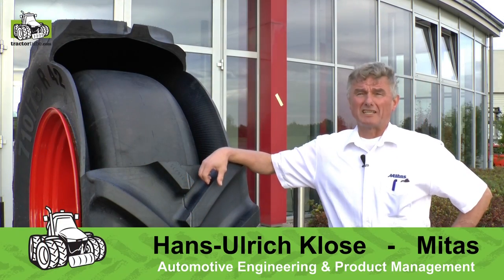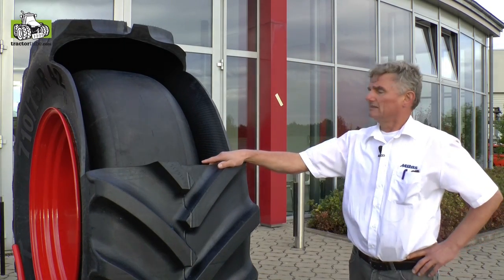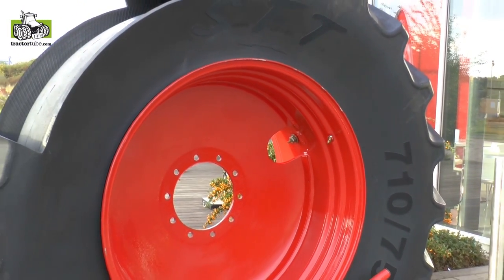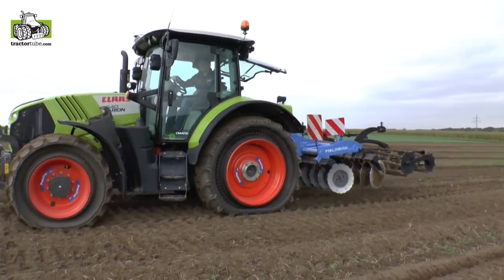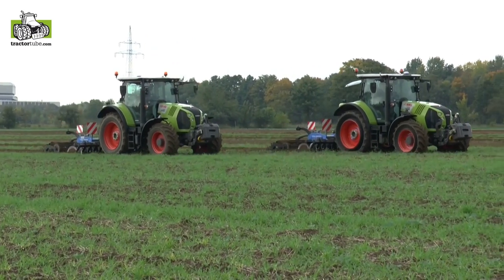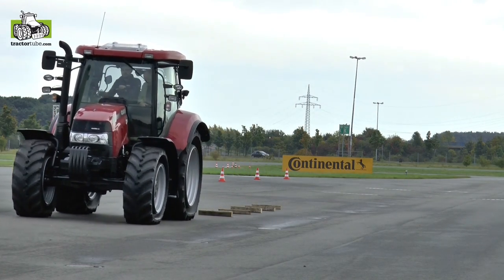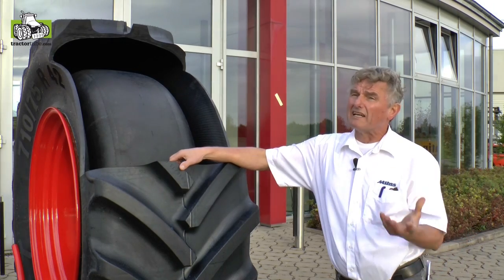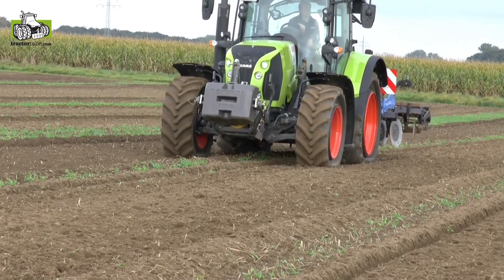Mitas PneuTrac und AirCell - Reifen-Revolutionen bei Mitas / Agritechnica - Ausblicke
Mit den beiden Reifentypen PneuTrac und AirCell geht Mitas neue Wege und versucht in engem Kontakt mit den Landwirten, Lohnunternehmern und Herstellern neue Reifen zu entwickeln, die sowohl bodenschonendere als auch effizientere Arbeitsweisen ermöglichen. Hans-Ulrich Klose, Mitas Produktmanager, stellt uns die beiden innovativen Konzepte vor.

New tyre technologies by Mitas - the PneuTrac and the AirCell - introduced in oct. 2015 at Hanover press conference - music-version video

Ein Film von Dieter Theyssen

traktortube, tractortube, tracteurtube,

tractortube ist ein Video-Kanal für Landtechnik in Europa. Er liefert Film und Video aus den Bereichen der Aussaat, Pflege und Ernte auf dem Acker und über Maschinen vom Traktor Mähdrescher bis zum Selbstfahrer.

tractortube is a channel with video about tractors, combines and other machines. Herein you can see parts of planting, growing, fertilization, harvesting and ploughing

tractortube is een videokanaal met Video en film over ploegen, zaaien, maaien, rooien, oogsten. Met hoofdrol voor trekker, werktuig en landbouwmachines. Zoals combine, bietenrooier, aardappelrooier, hakselaar, maaier, schudder zaaimachine en ploeg. Veel plezier met filmen en filmpjes bekijken.

tractortube je kanál s videem na traktorů, kombajnů a dalších strojů. Zde si můžete prohlédnout části výsadby, pěstování, hnojení, sklizeň a orbu

tractortube это канал с видео о тракторов, комбайнов и других машин. Здесь вы можете увидеть части посадки, растет, оплодотворения, сбор урожая и вспашки

tractortube це канал з відео про тракторів, комбайнів та інших машин. Тут ви можете побачити частини посадки, росте, запліднення, збір врожаю і оранки